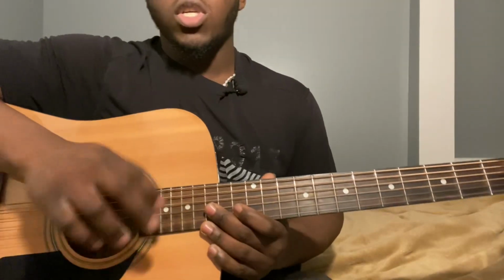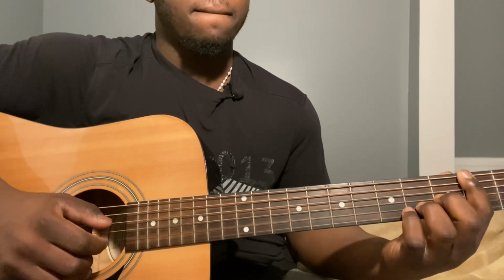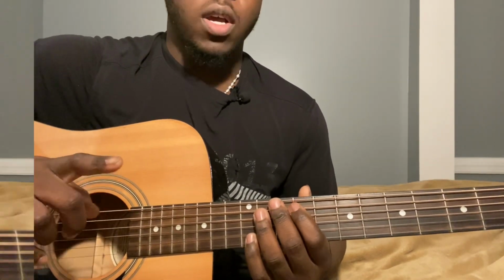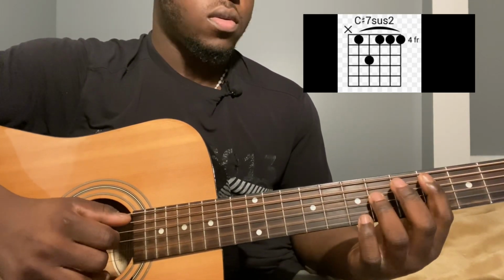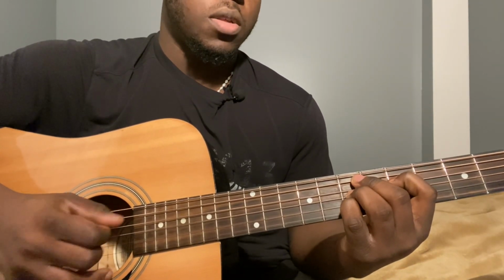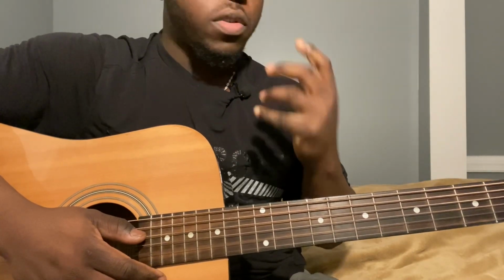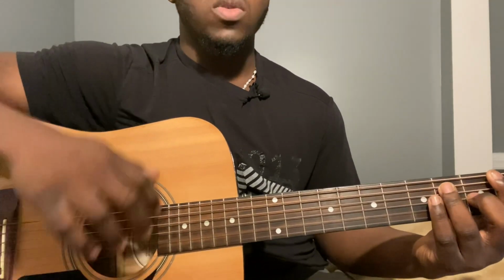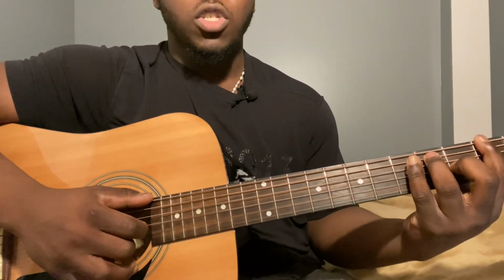Traingazing - Sam Wills | Guitar Tutorial(How to Play Traingazing)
This is How to play Traingazing by Sam Wills. This channel is all about the music from tutorials to covers if you like what you see and want to see more, make sure you subscribe and leave a like if you enjoyed the video it would mean a lot :). Hope you have a great day, stay blessed.